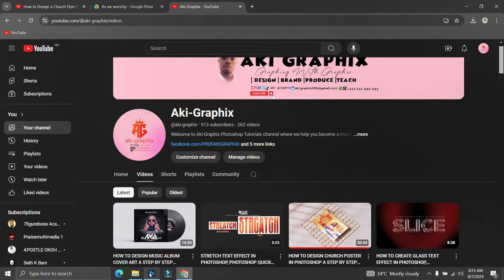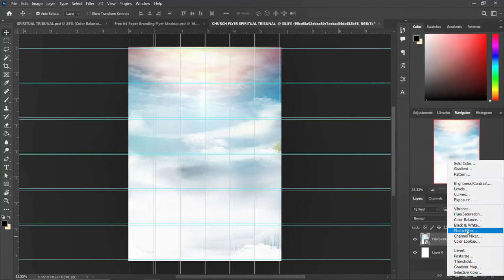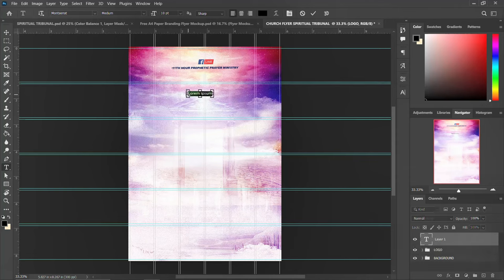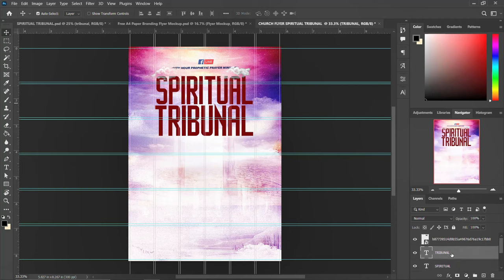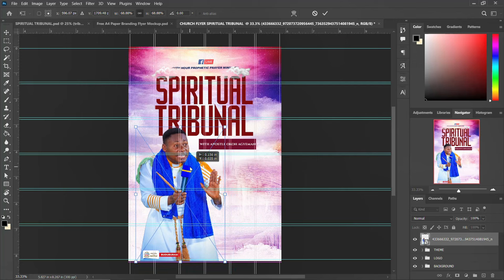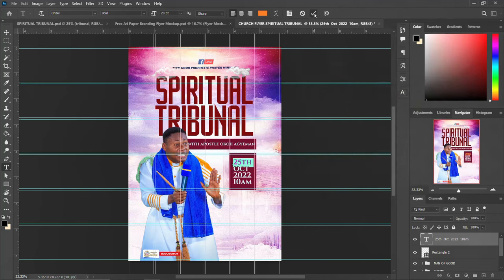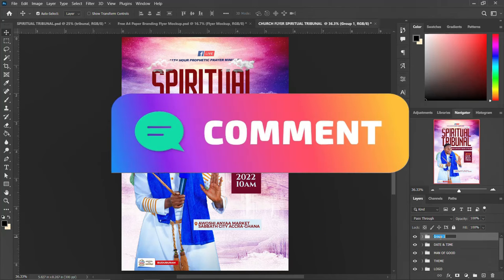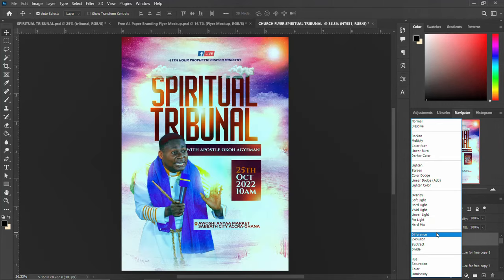HOW TO DESIGN CHURCH FLYER IN PHOTOSHOP A STEP BY STEP TUTORIALS FOR BEGINNERS